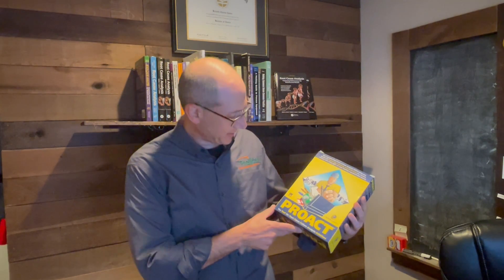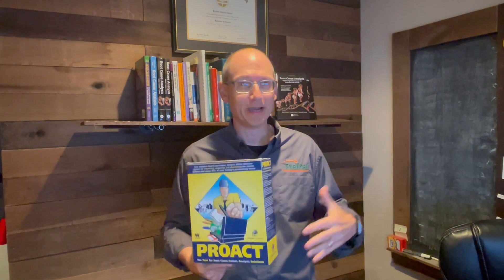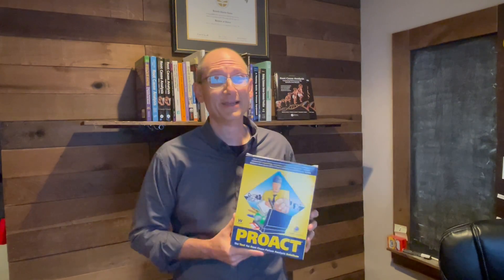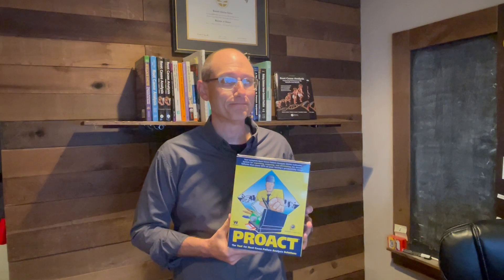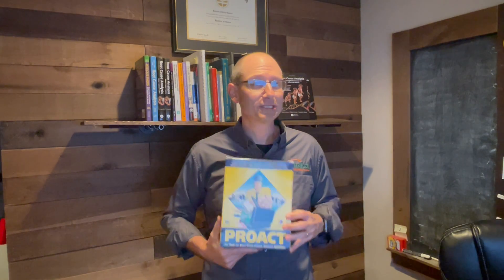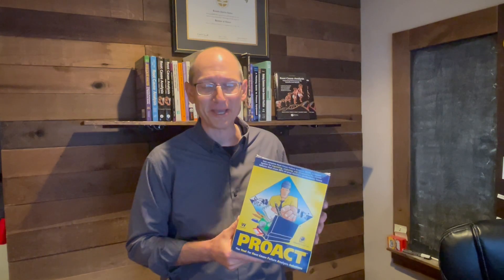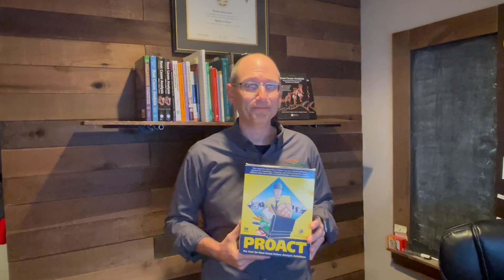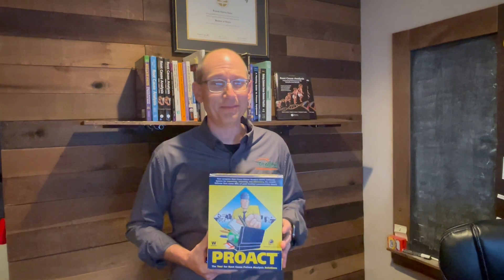Remember PROACT V1?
A little bit of nostalgia before a long labor day weekend.  Ken Latino reminisces a bit about the start of PROACT software.  Learn a little about how it all started and how far reliability software has come over the past 30 years.

Happy Labor Day!